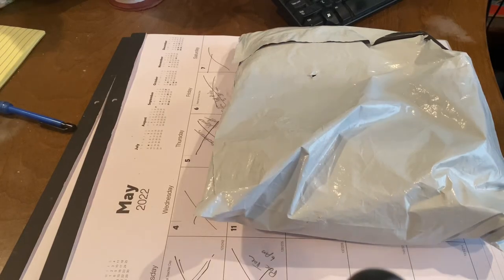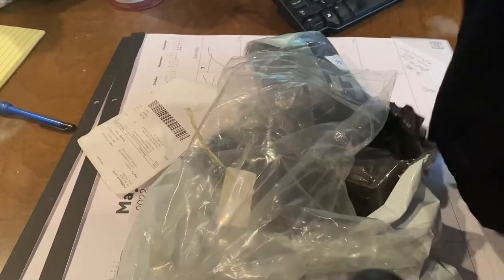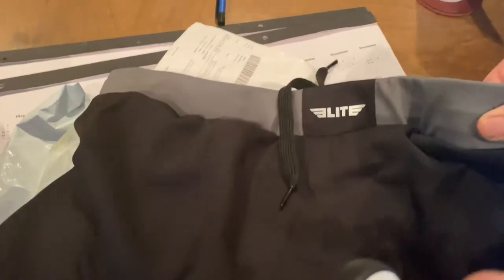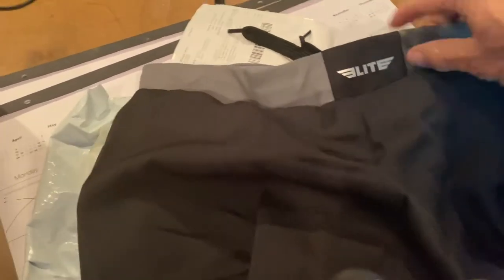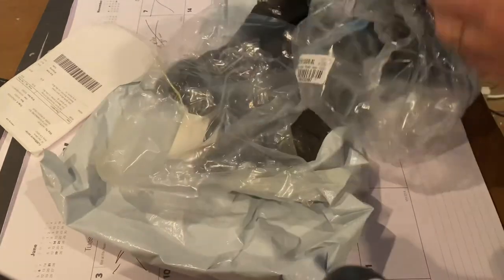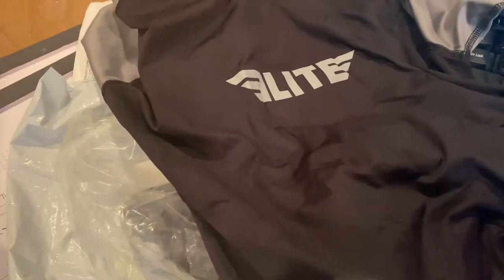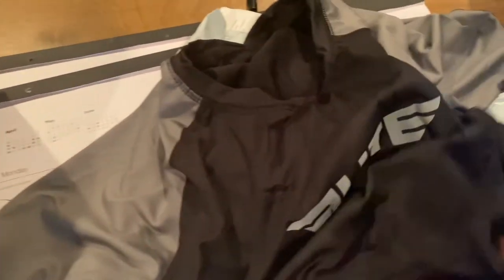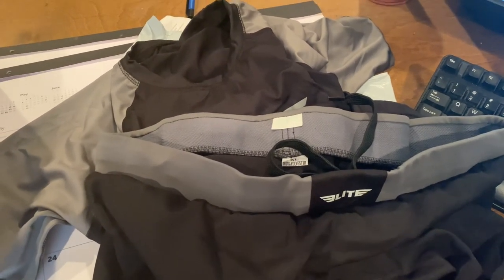Unboxing - New Training Gear (rash guard, board shorts)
I got in some new gear that I’m really interested in. Rash guard and No-Gi board shorts from Elite Sports. Both are INJJF legal and look really nice.